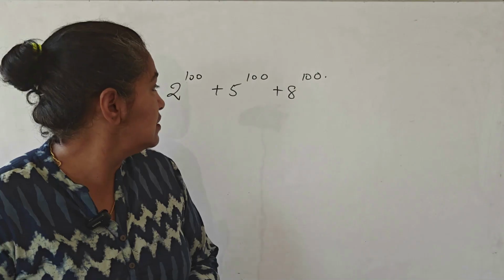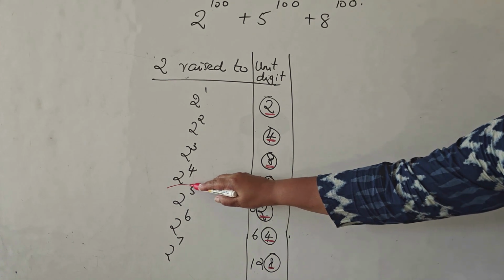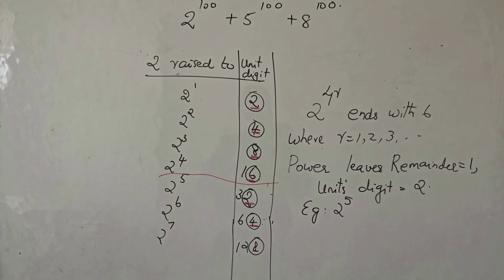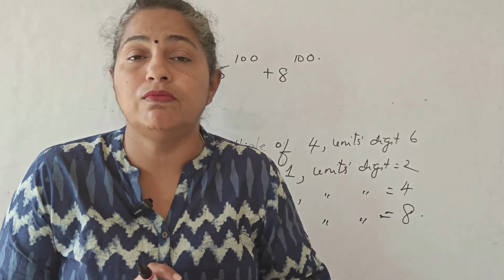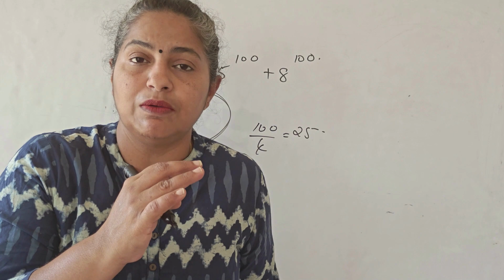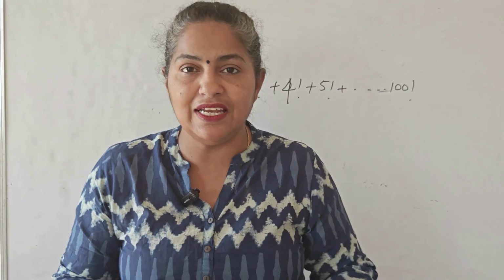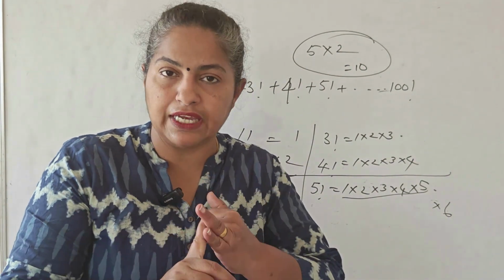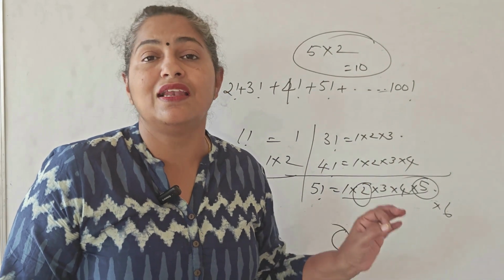B.Stat /B.Math ISI entrance test ||DIVERGENT THINKING PROBLEM SERIES DAY 17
The above questions are taken from the Indian Statistical Institute entrance test for B.stat and B.math (2013 and 2015)
 Also useful for other competitive examinations like the CAT exam for IIM's .Jee etc .
For any clarifications , please drop a comment